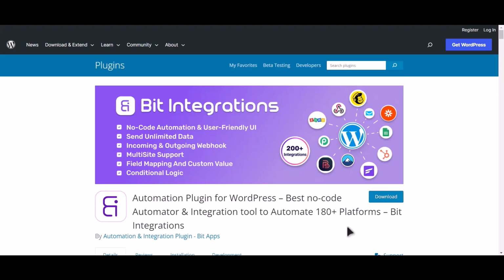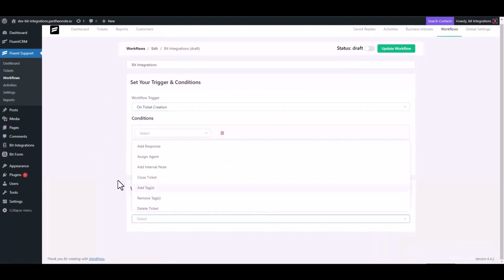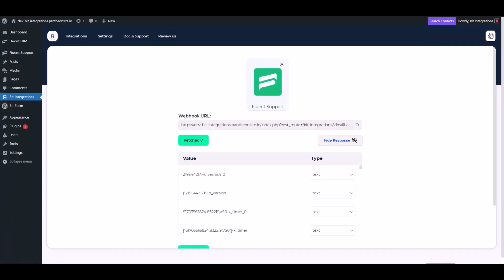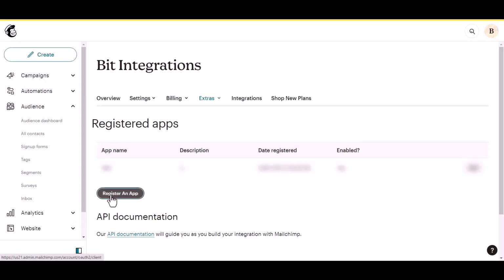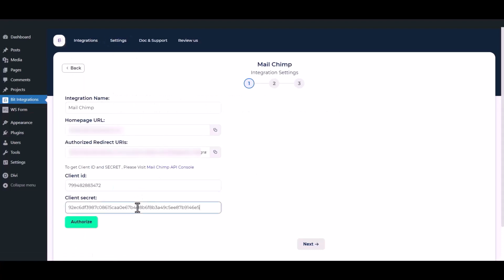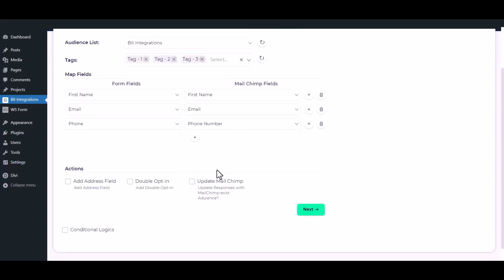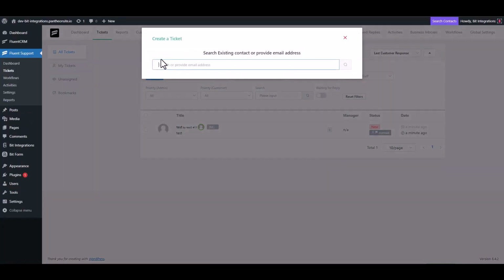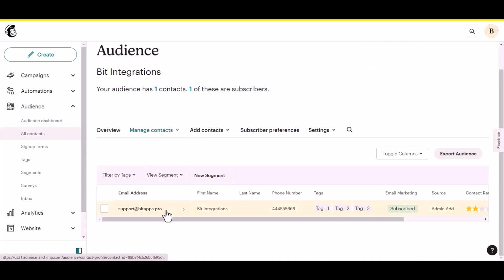Integrating Fluent Support with Mailchimp | Step-by-Step Tutorial | Bit Integrations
🔗 Ready to enhance your email marketing strategy? Dive into our detailed tutorial where we demonstrate the seamless integration of Fluent Support with Mailchimp, a leading email marketing platform. Learn how to effortlessly connect these two tools using the Bit Integrations WordPress plugin.

Join us as we guide you through the step-by-step process of integrating Fluent Support  with Mailchimp, allowing you to harness the power of your form data for effective email campaigns. Say goodbye to manual data transfers and welcome automated workflows for improved email marketing efficiency.

Key Highlights:
✅ In-depth walkthrough for integrating Fluent Support with Mailchimp using Bit Integrations for WordPress.

Whether you're a marketer, business owner, or email enthusiast, this integration empowers you to seamlessly merge Fluent Support with Mailchimp. Watch now to revolutionize your email marketing efforts!